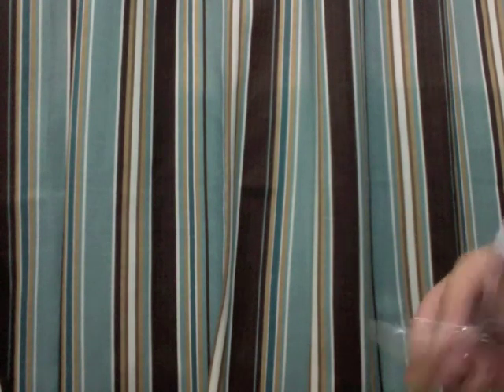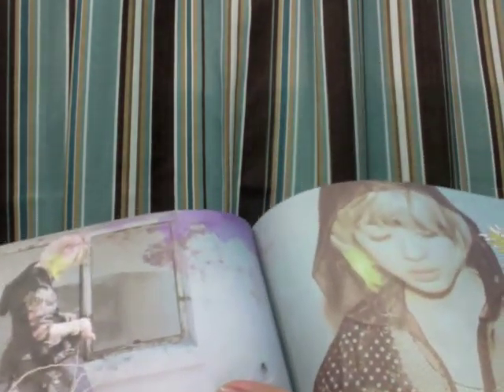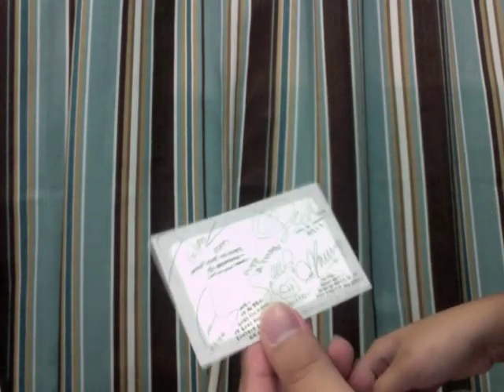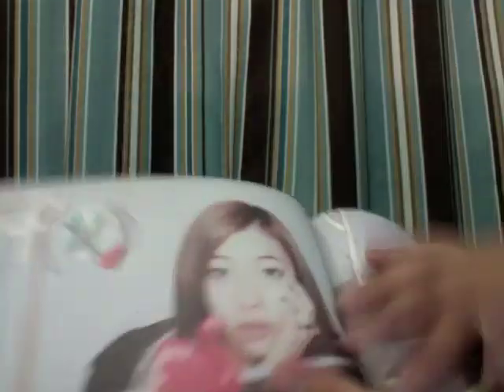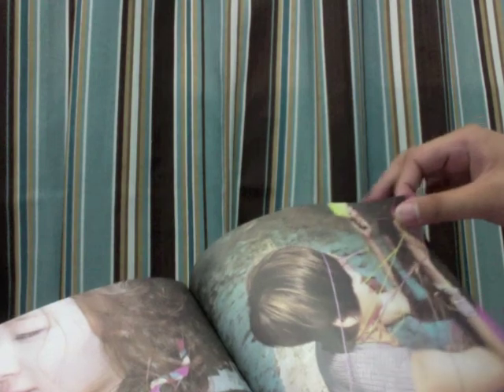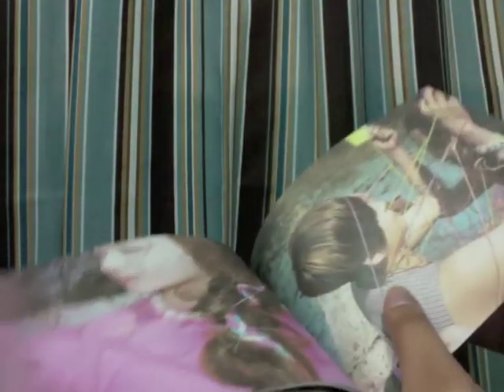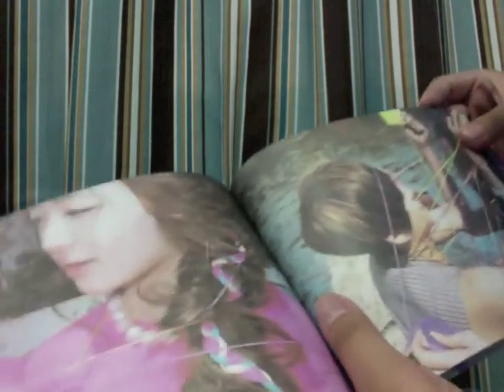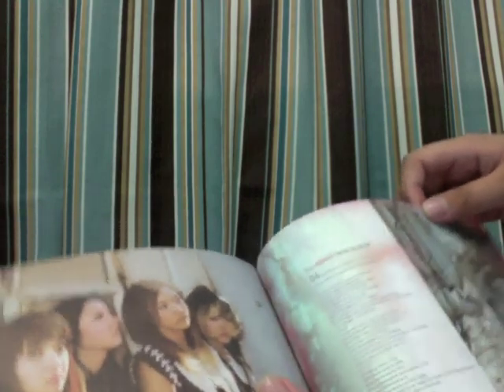f(x) Nu ABO (Philippine Press) Unboxing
I'll be unboxing the Philippine Version of Nu ABO by f(x). I hope you'll enjoy my video!